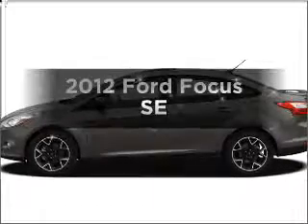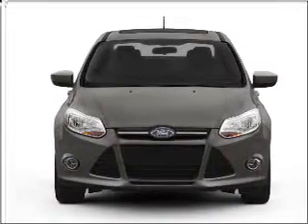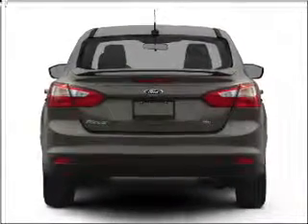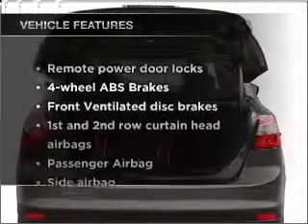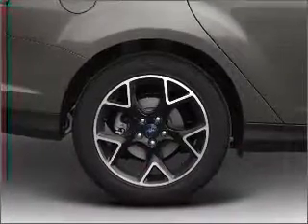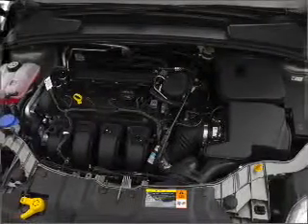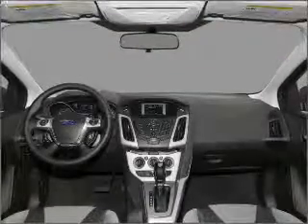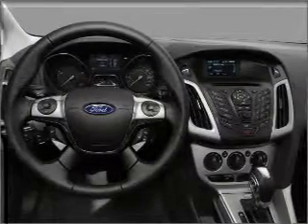2012 Ford Focus - Owosso MI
Year: 2012
Make: Ford
Model: Focus
Trim: SE
Engine: 2.0 liter inline 4 cylinder 16 valve
Transmission: Automatic
Color: Race Red
Mileage: 50
Address:
1960 E Main Street